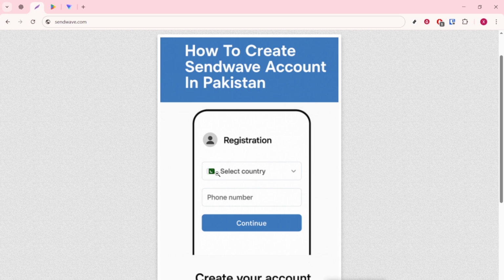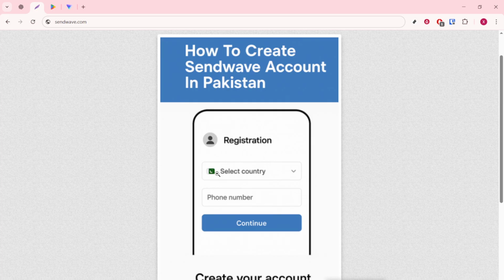How To Create Sendwave Account In Pakistan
Learn how to create a Sendwave account in Pakistan quickly and safely! 💸 This video shows you how to download the Sendwave app, register your account, verify your details, and start sending money internationally. Perfect for beginners looking for a simple Sendwave tutorial, step-by-step guide, and tips for hassle-free transfers in 2025.